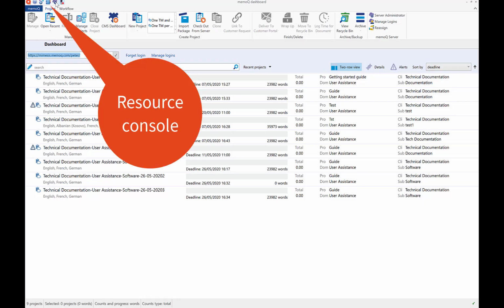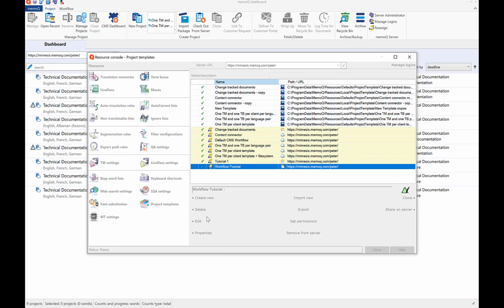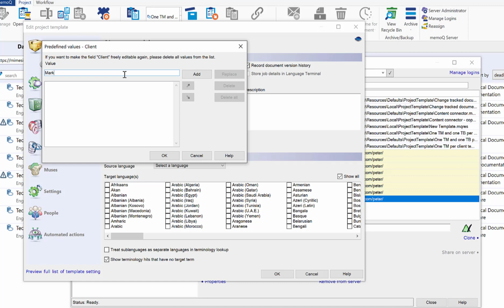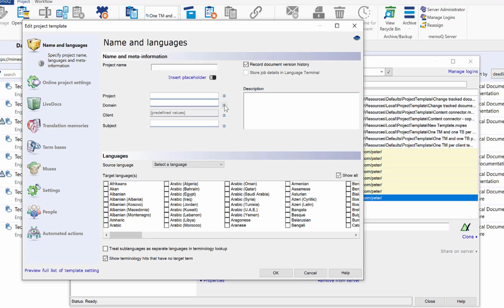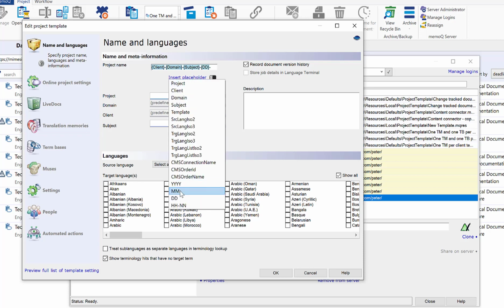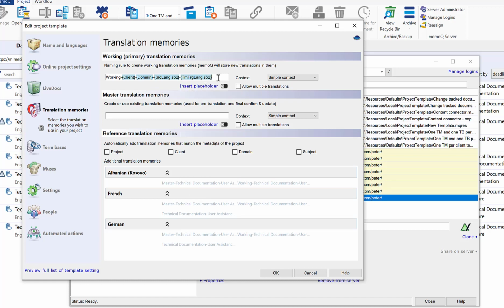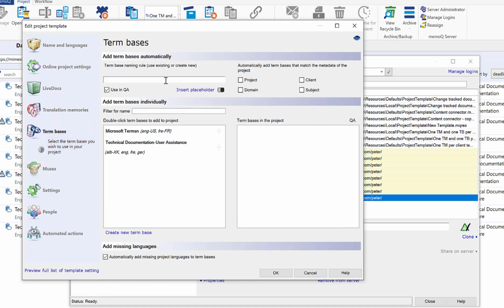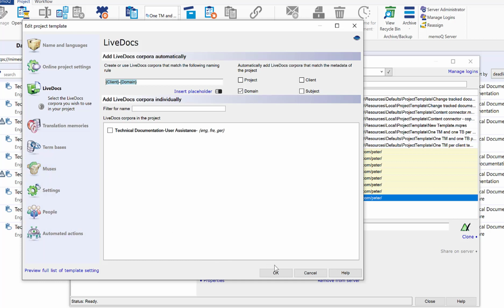Workflow Optimization - Create a project template - Pt1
This is the template creation (1) part of the Workflow Optimization tutorial. Put into practice what you learnt in the previous video, and see how placeholders and pre-defined lists work in a real project.